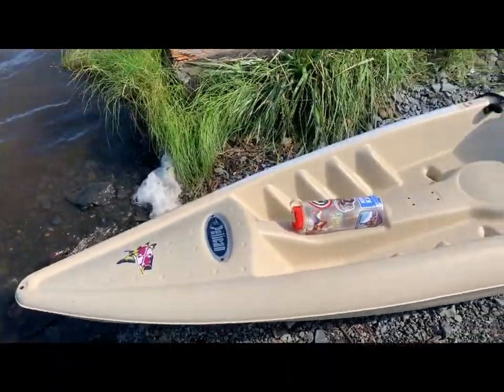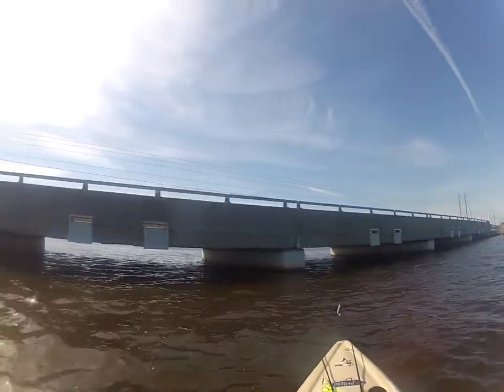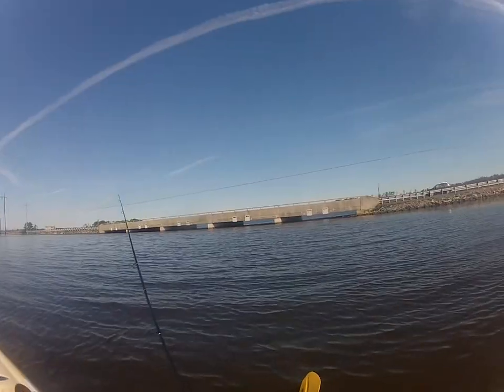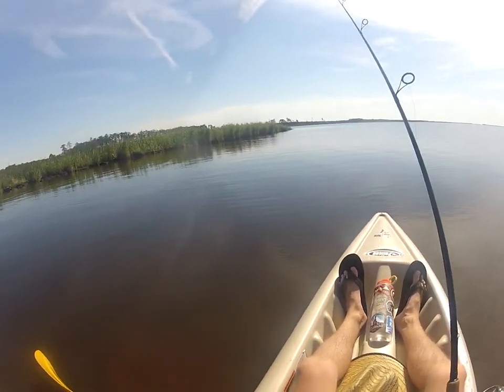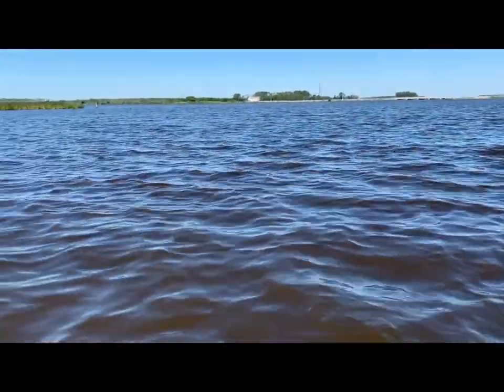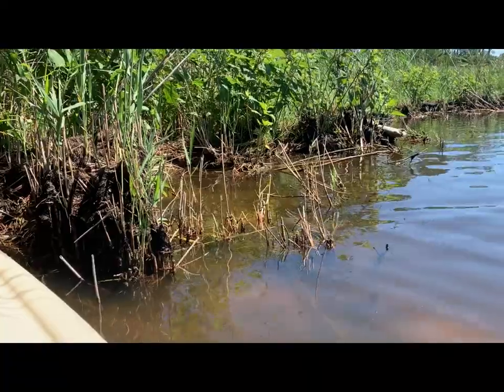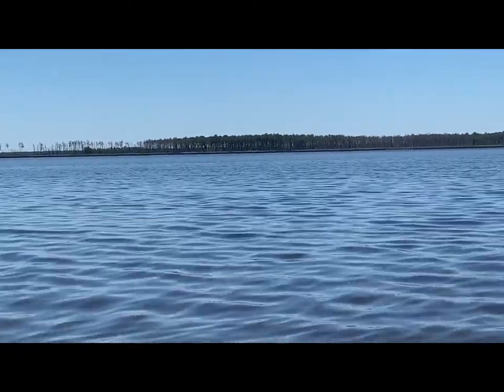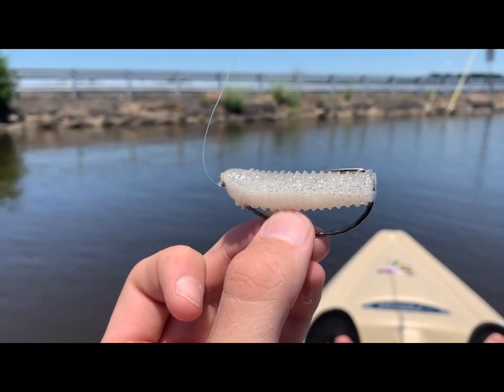Exploring Blackwater National Wildlife Refuge by Kayak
Happy Memorial Day everyone! My holiday tradition to kick off the summer is kayaking Lake Blackwater, a 4000 acre body of water at the center of Blackwater National Wildlife Refuge. That's where I am today, but for the sake of uploading a video for our extended weekend, I've used this video from last year. Hope you enjoy and tell me some of your Memorial Day and summer traditions in the comments below!

News and Blog: outdoorsmaryland.net
   Most recent story: A Summary of Maryland's Border History
Also on Facebook and Twitter